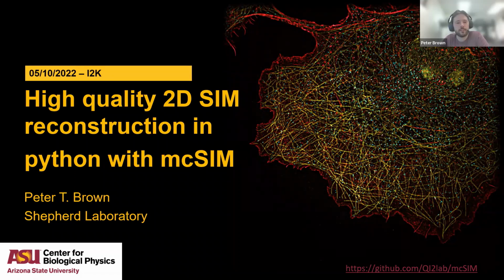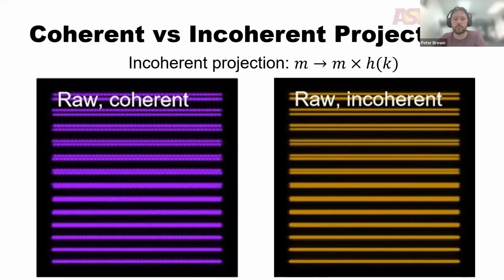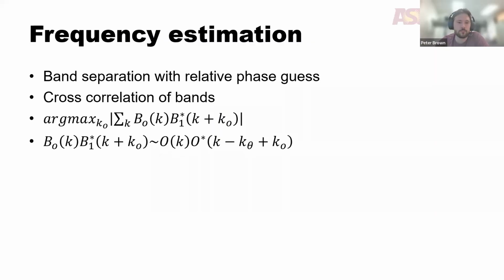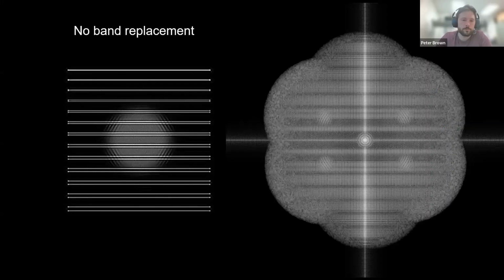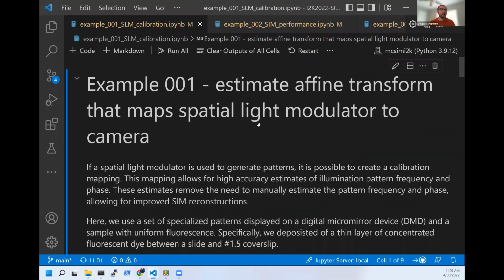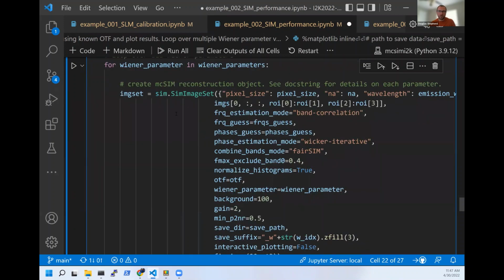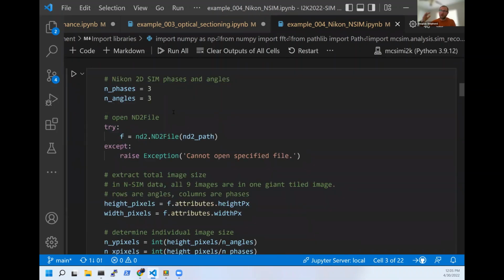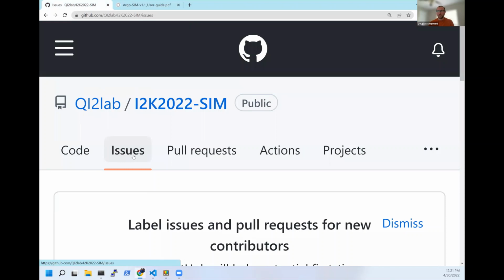mcSIM for 2D structured illumination microscopy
Doug Shepherd, Arizona State University
I2K 2022 | GatherTown Workshops Q&A Session #6 | May 10th

In this workshop, we will demonstrate the use of mcSIM. mcSIM is a Python-based, open source, GPU-accelerated toolkit that includes pipelines for quality control and reconstruction of 2D SIM data. We will demonstrate how to load data from almost any 2D SIM instrument, determine the appropriate parameters, calculate key quality control metrics, and reconstruct super-resolution data. We will also demonstrate advanced features of mcSIM, such as simultaneous optical sectioning and super-resolution reconstruction using 2D SIM data.

github repo for the comments.

Authors: Peter Brown, Center for Biological Physics and Department of Physics, Arizona State University; Jessica Ullom, Center for Biological Physics and Department of Physics, Arizona State University; Douglas Shepherd, Center for Biological Physics and Department of Physics, Arizona State University